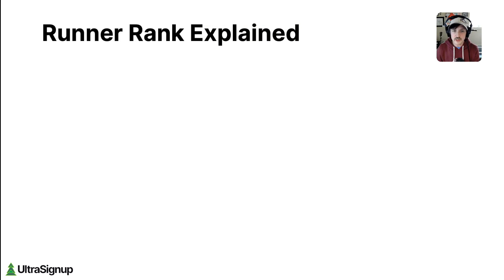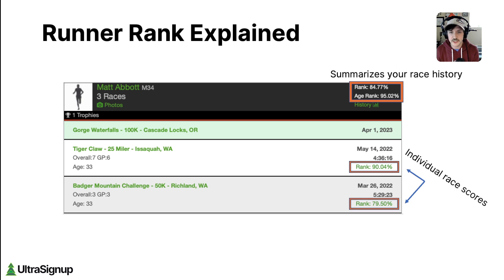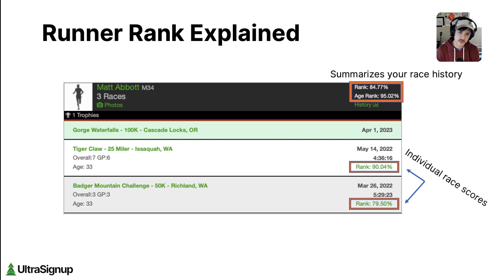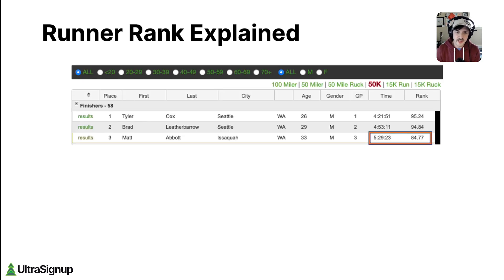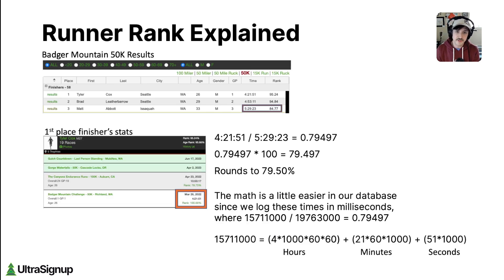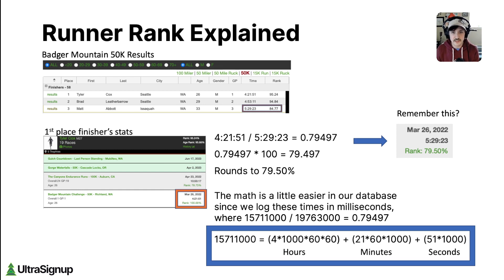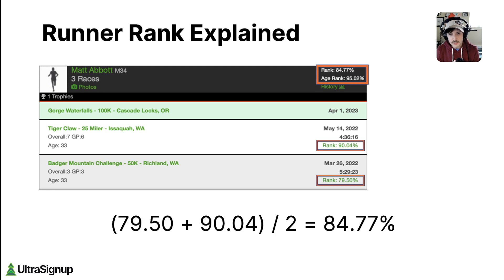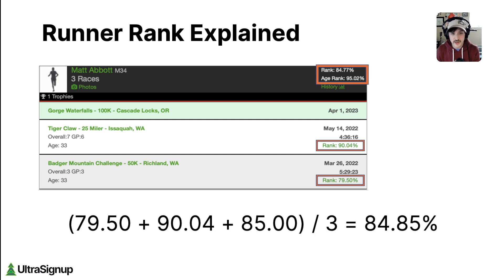Runner Rank Explained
UltraSignup's Head of Data explains how UltraSignup rank is calculated.